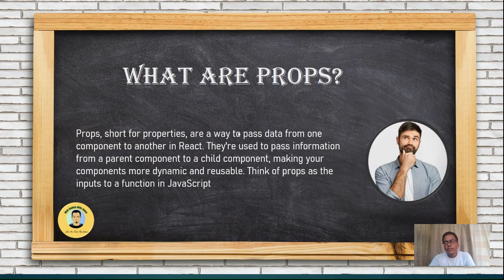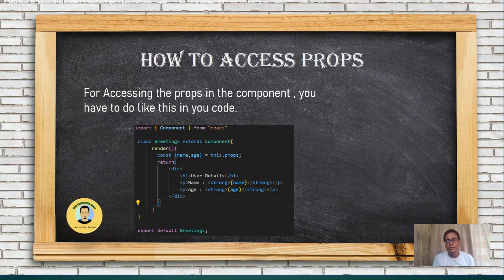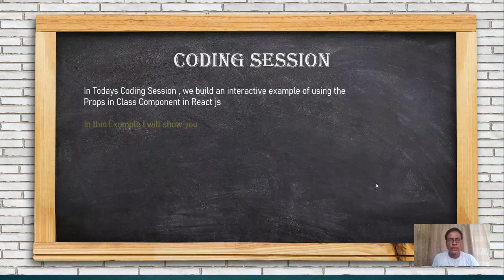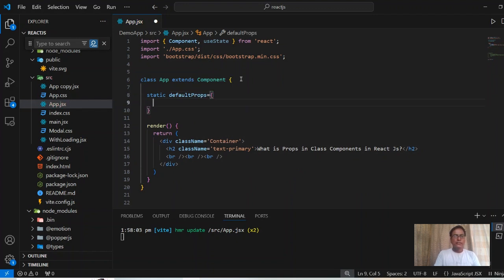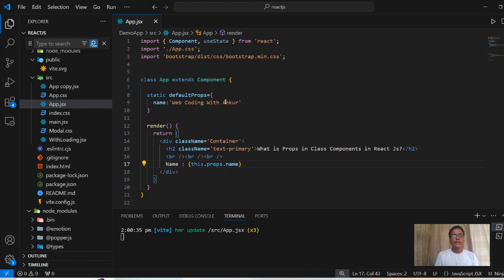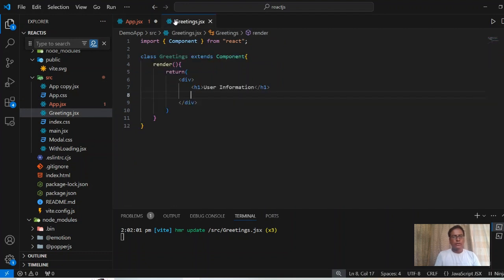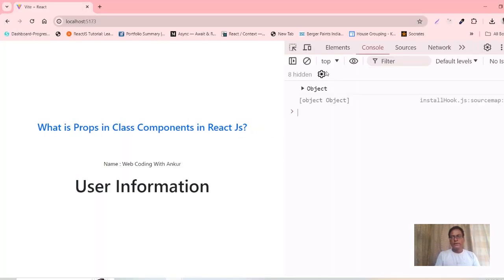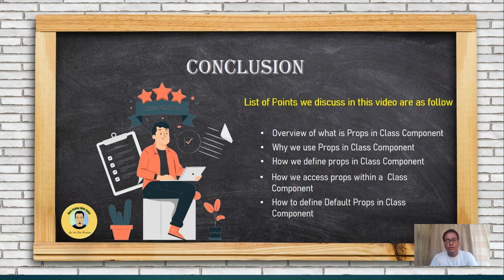React Js Tutorials in English #11 | Understaning Props in Class Components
Welcome to [Your Channel Name]! In this tutorial, we'll dive into the essentials of Props in Class Components in React JS. Whether you're a React newbie or looking to brush up on your skills, this video is perfect for you.

What You'll Learn:
Why use props in class components?
How to pass props to class components
Setting up default props

Code Examples Included:
1. Basic class component setup
2. Passing props from parent to child components
3. Defining default props

Have any questions or topics you'd like us to cover?